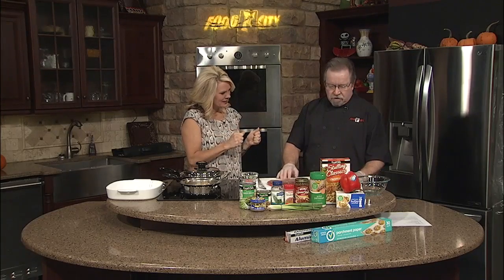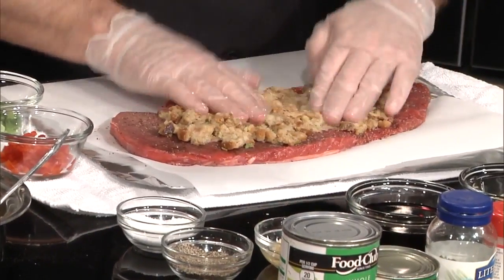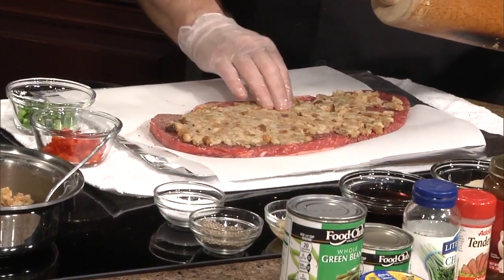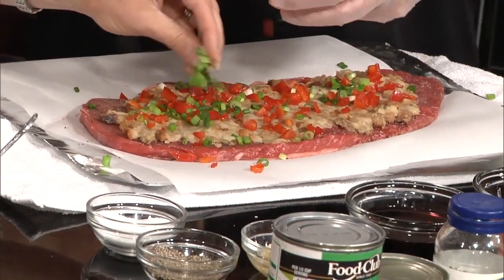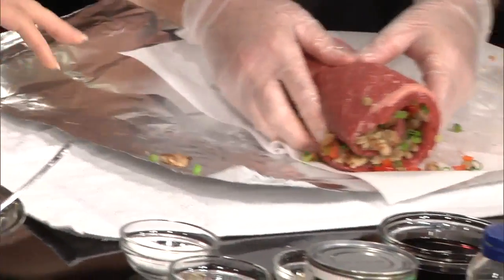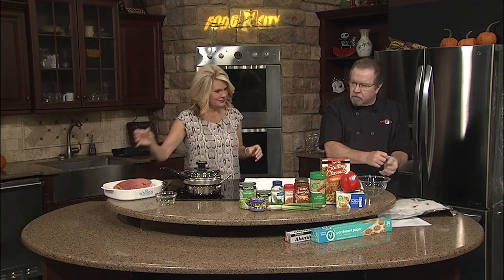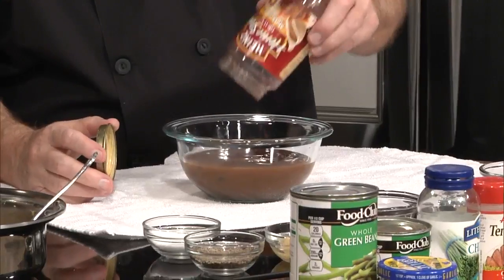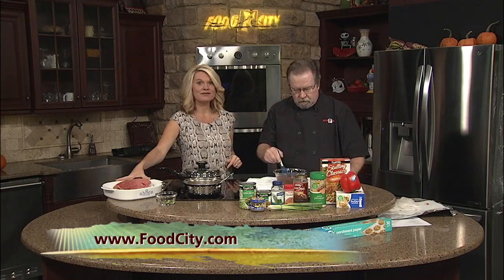Stuffed Flank Steak Part 1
Chef Joe is back in the kitchen this morning for Food City Friday. Today, he is showing us how to make stuffed flank steak.